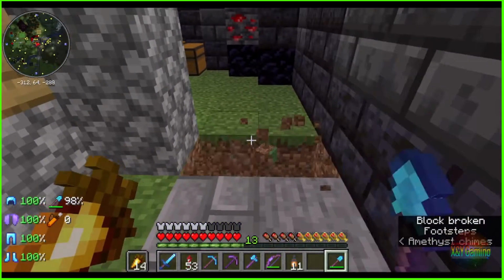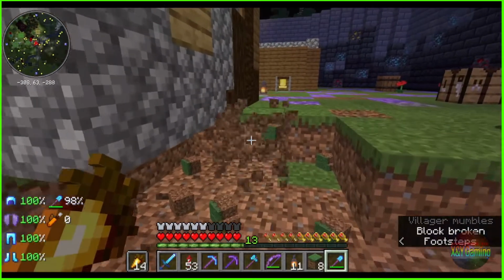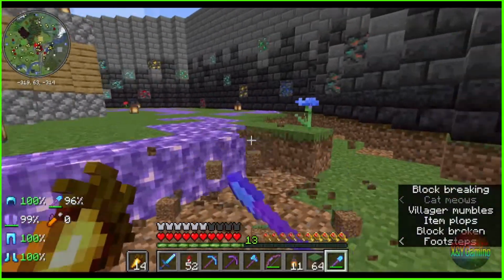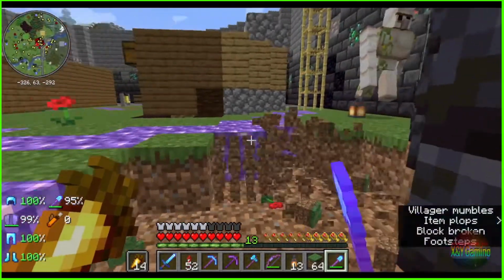What is Vanilla Minecraft? [MVM]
Hello & Welcome to a much more laid back video wherein I'm basically just playing Minecraft and having a good time.
This is my Singleplayer Survival map "Offline Map Again"
"OMA" has been brought into both my Realms, and even with many more mods. This, however, is the original, unmodded version downloaded from my Realm. I was able to build a small amount of cosmetics upgrades with the help of DJ, and he even left behind a house.
Anyway, in this video, I go on about what even is "Vanilla Minecraft"
and then I divulge a couple things about mods or whatever.
It's pretty cool and I really hope you enjoy it. :)

Do you play Yu-Gi-Oh!?

How about an idiot singing badly?

Want some great chiptune music??

all music by:
Chase Foster

and I'm just a loser that no longer is employed and is homeless and lives in my car. So, yeah. I'm just taking life one day at a time and trying not to kill myself.